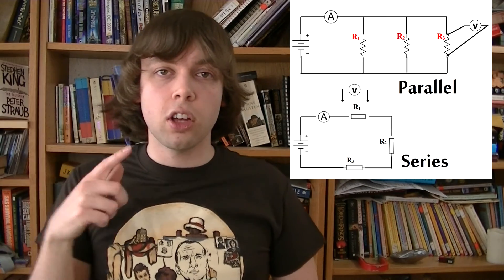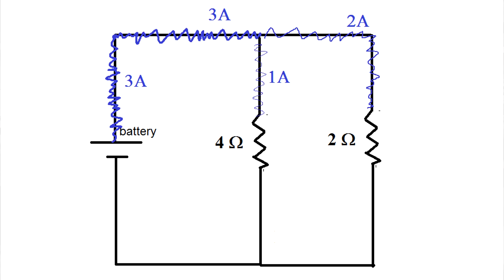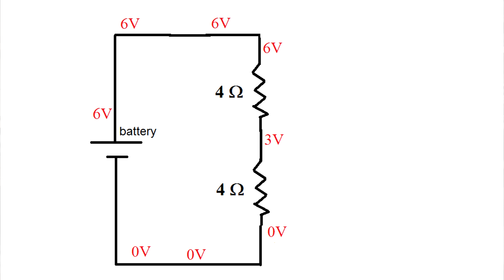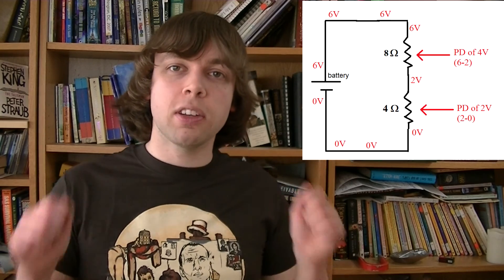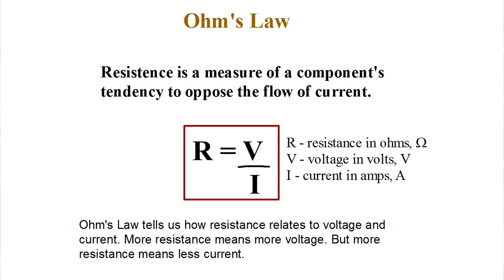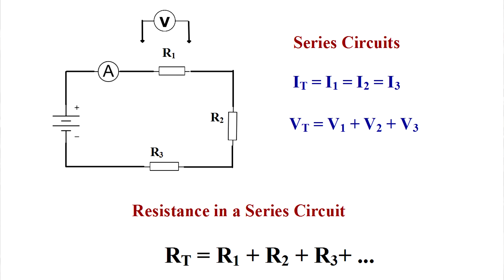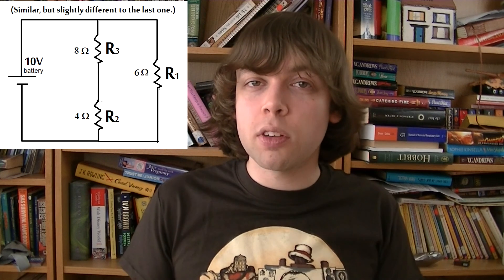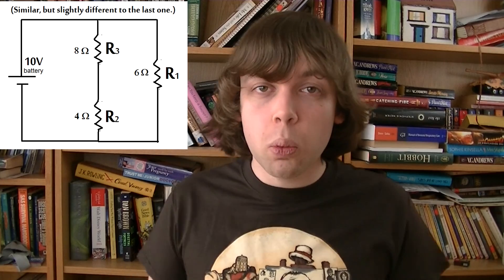Parallel vs Series Circuits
This video discusses the differences between series and parallel circuits, and how to solve problems involving each type.

Honors Physics Semester 2 Video 14